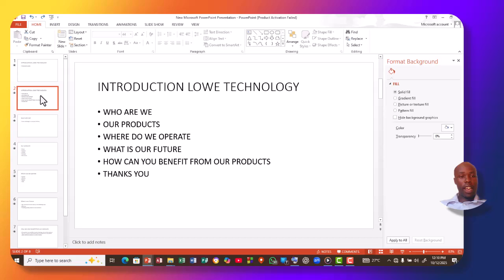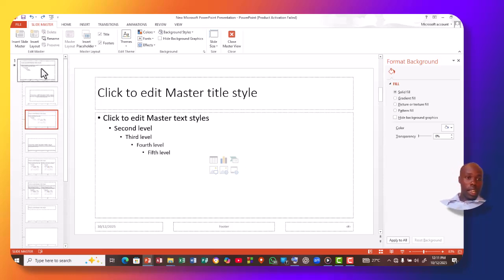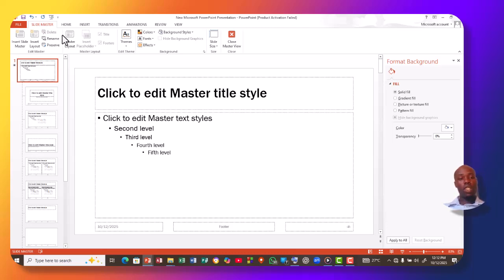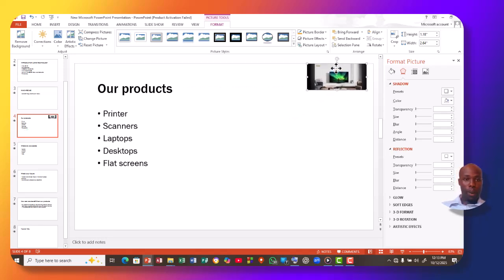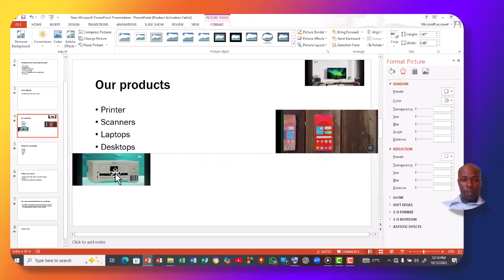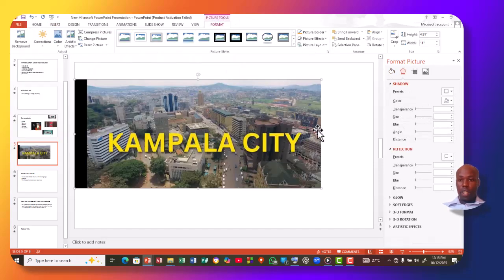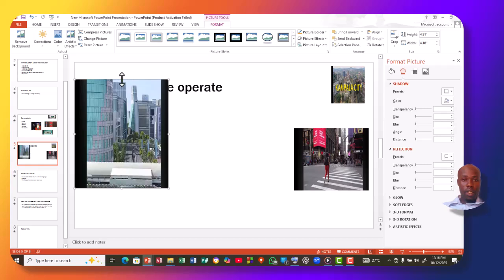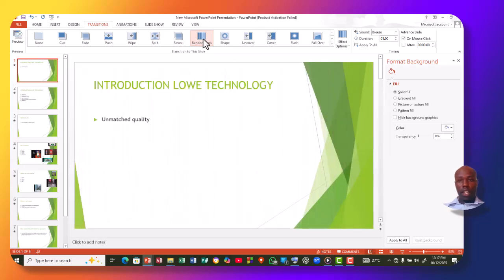PRESENTATION IN POWER POINT